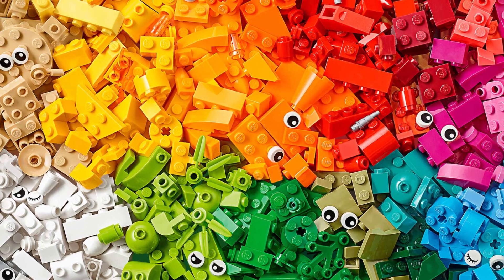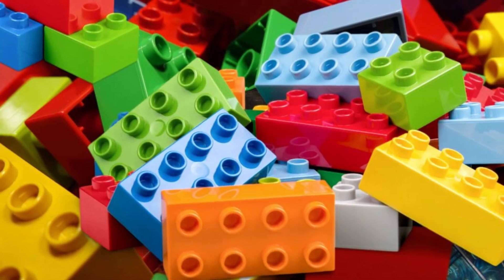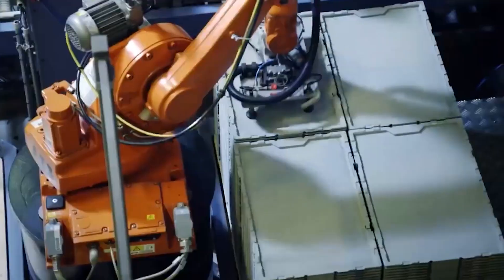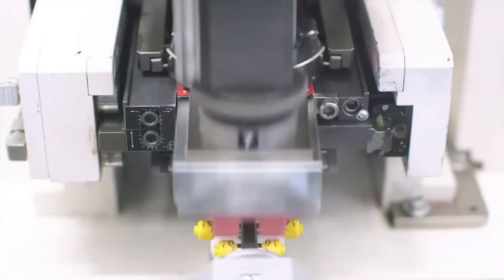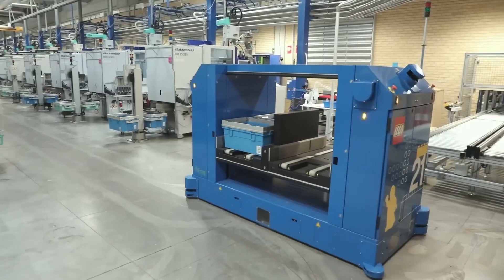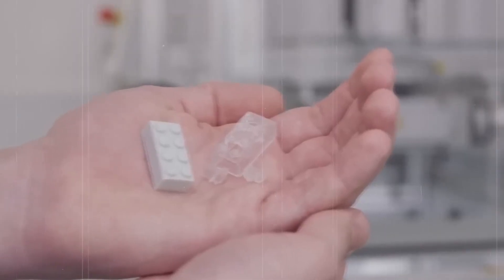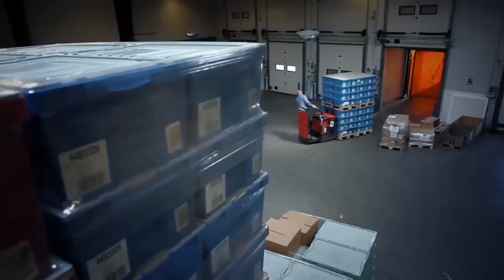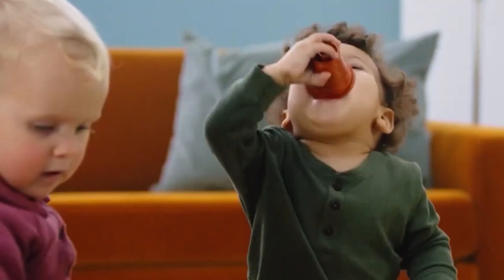Inside the LEGO Factory: Over 3 Million Bricks Made EVERY DAY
Step inside the world of LEGO — where over 3 million bricks are made every single day with extreme precision.

This video takes you deep into the LEGO factory to show how tiny plastic pellets are molded, cooled, and sorted into the iconic bricks loved around the globe. From automated machines to color-coded systems, discover how LEGO achieves near-perfect quality at massive scale.